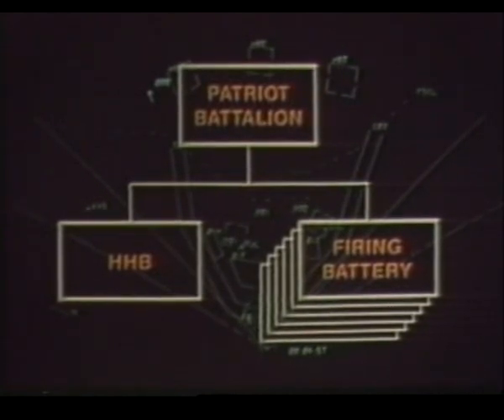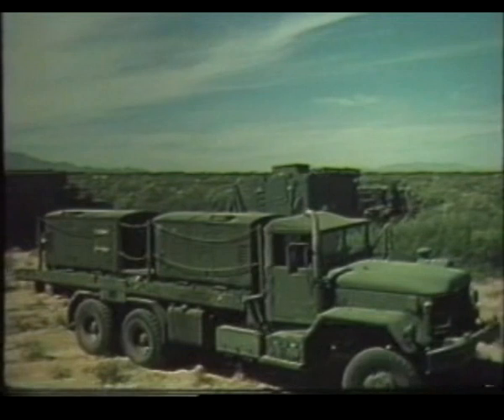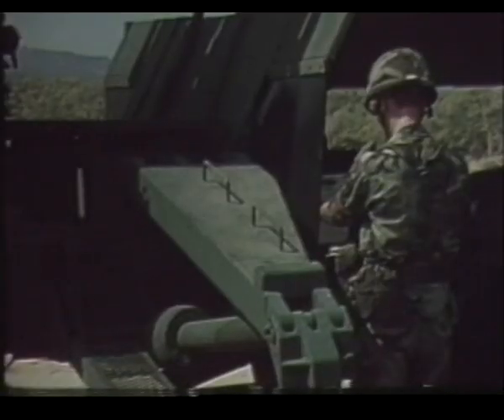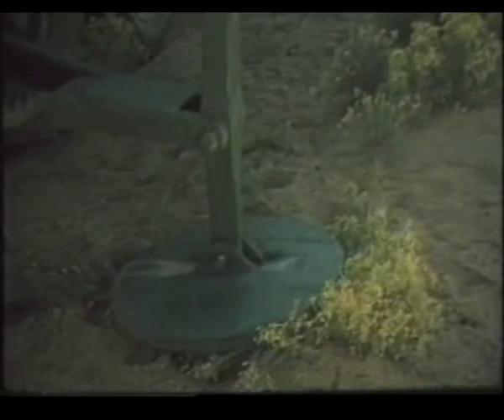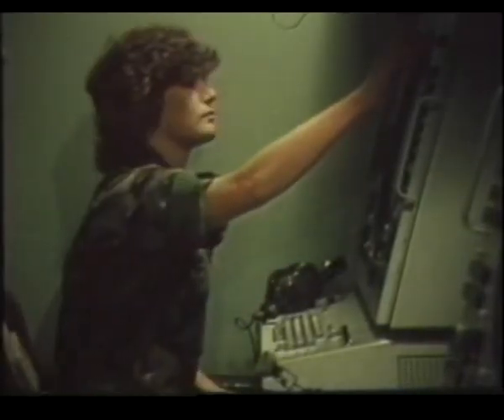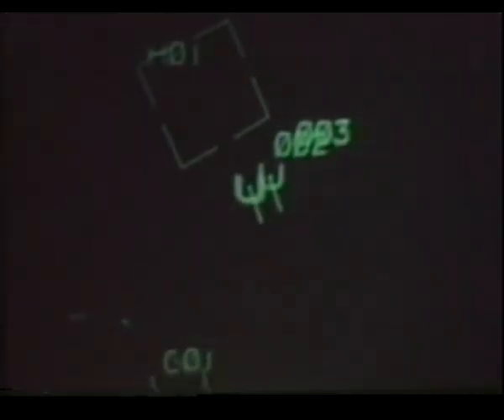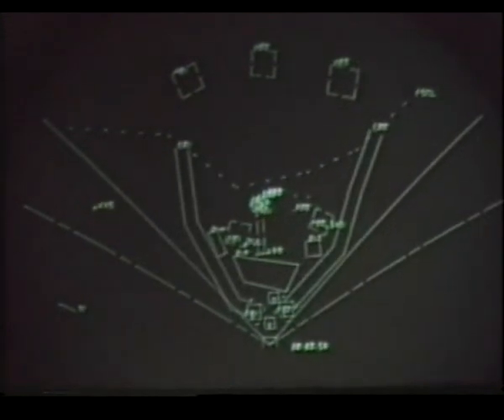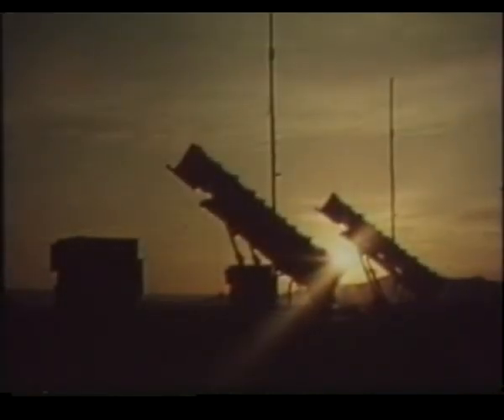MIM-104 Patriot "The Edge In Air Defense"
The MIM-104 Patriot is a surface-to-air missile (SAM) system, the primary of its kind used by the United States Army and several allied nations. It is manufactured by the Raytheon Company of the United States, and derives its name from the Radar component of the weapon System. The AN/MPQ-53 at the heart of the system is know as the "Phased Array Tracking Radar to Intercept on Target" or PATRIOT. The Patriot System replaced the Nike Hercules system as the U.S. Army's primary High to Medium Air Defense (HIMAD) system, and replaced the MIM-23 Hawk system as the U.S. Army's medium tactical air defense system. In addition to these roles, Patriot has been given the function of the U.S. Army's anti-ballistic missile (ABM) system, which is now Patriot's primary mission.